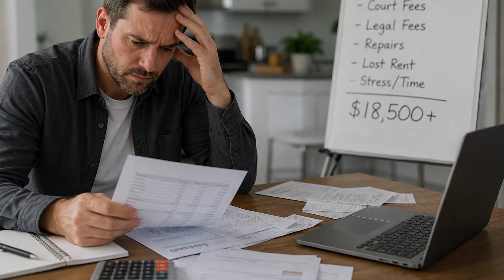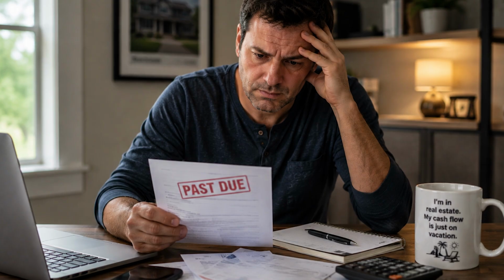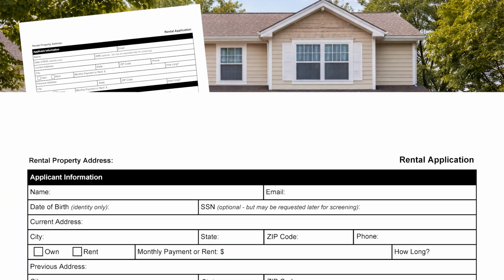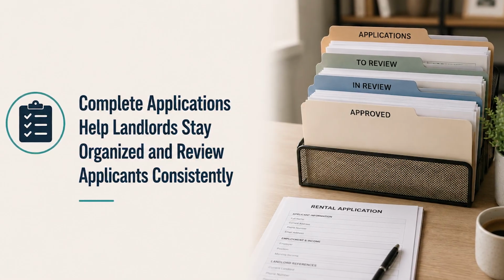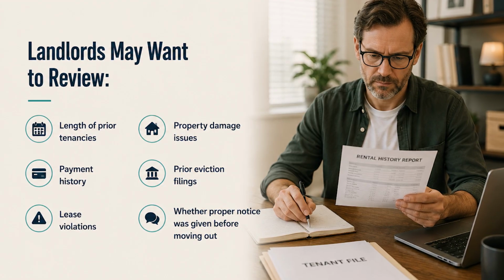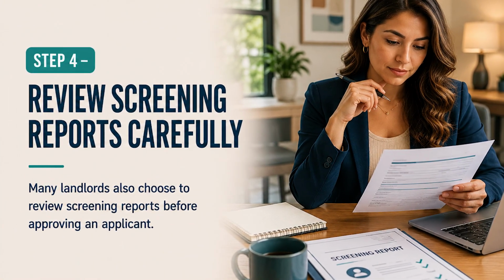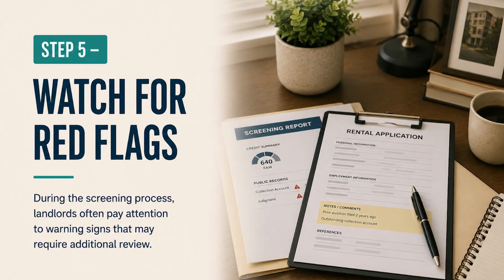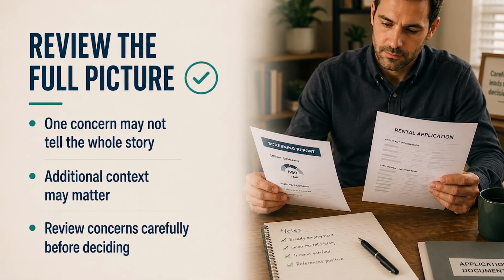How to Screen Tenants (Avoid Bad Renters) | American Landlord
A bad tenant can cost landlords far more than just unpaid rent. In this video, we discuss common tenant screening practices landlords may use to help reduce risk and make more informed rental decisions.

Topics covered include:
• Rental applications
• Income and employment verification
• Rental history reviews
• Tenant screening reports
• Potential warning signs
• Consistent screening practices

Whether you own a single rental property or manage multiple units, having a professional and organized screening process may help protect your investment.